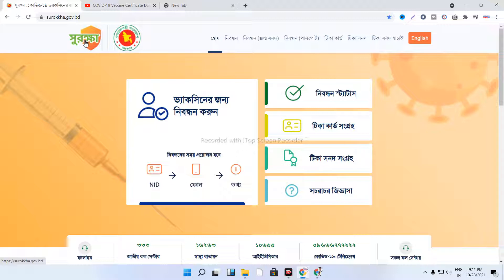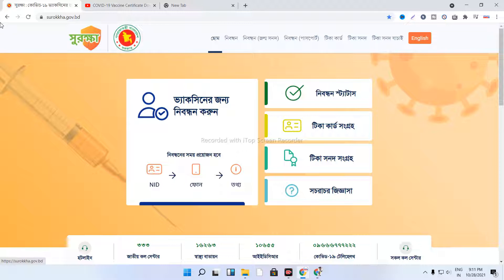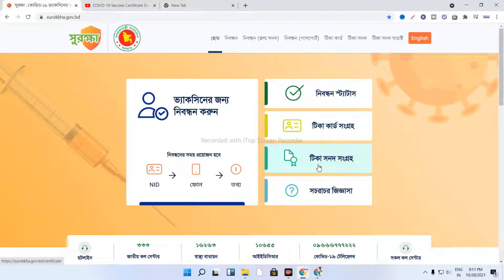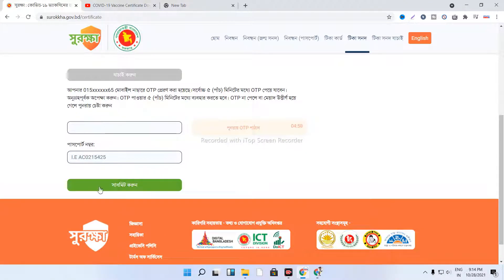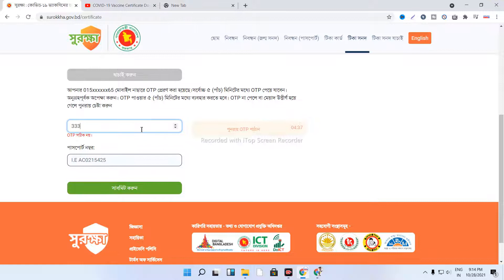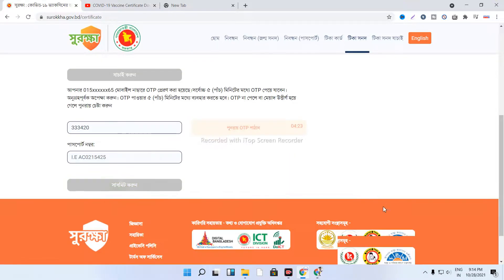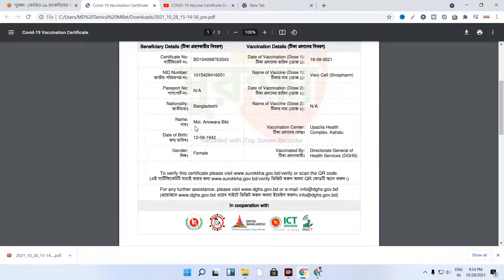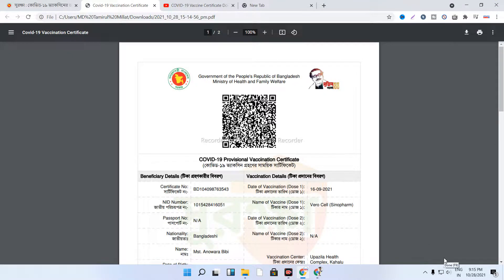how to download vaccination certificate || covid vaccine certificate download || টিকা সনদ ডাউনলোড